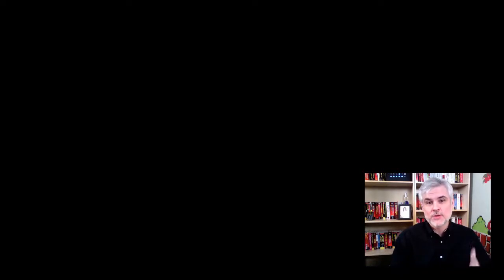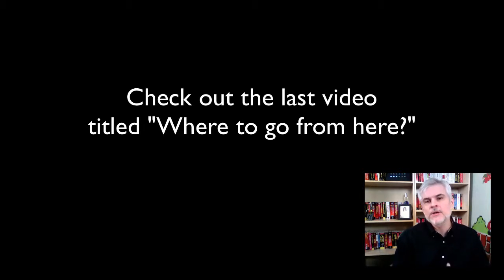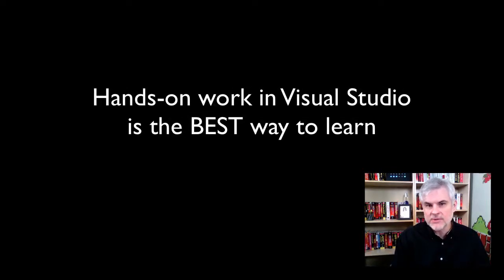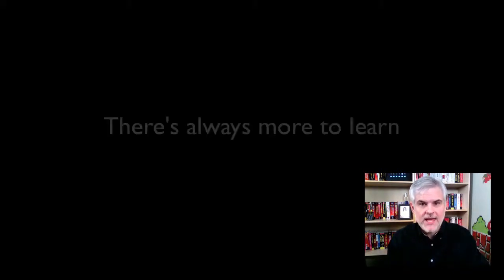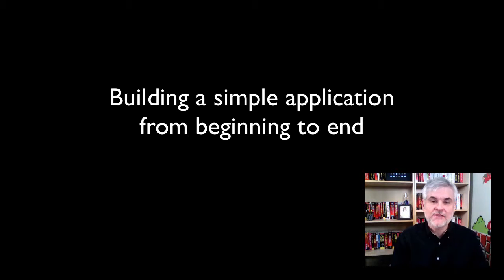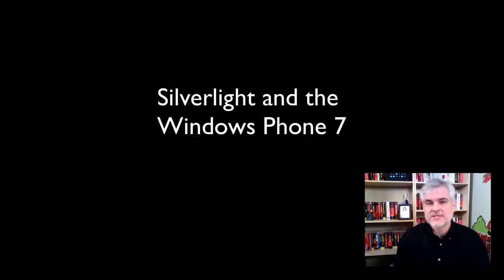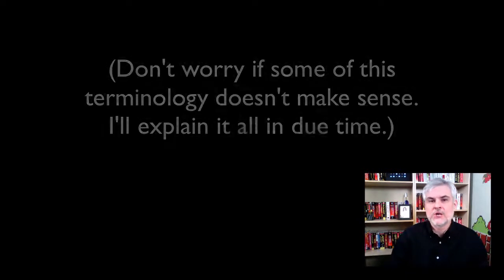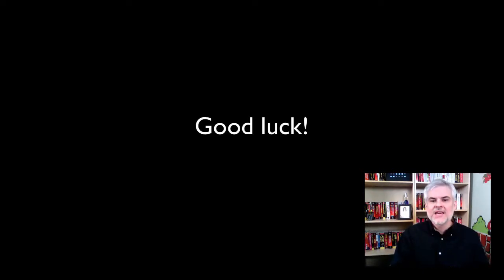WinPhone 7 Dev - Series Introduction - Day 1 - Part 1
Windows Phone 7 Development for Absolute Beginners
By: Clint Rutkas , Bob Tabor

This video provides a quick introduction to what you can expect from this video series, explaining the rationale for the organization of information presented, how to get the most out of the videos, and an overview of the project. The videos are done in c# but we do have all the source code examples in both c# and VB.Net.